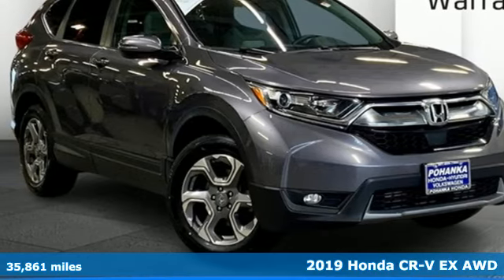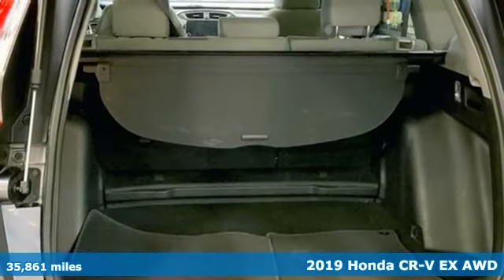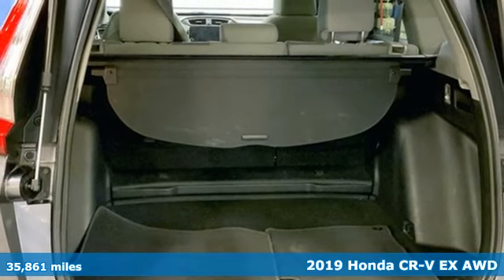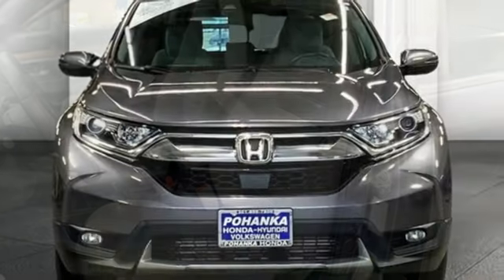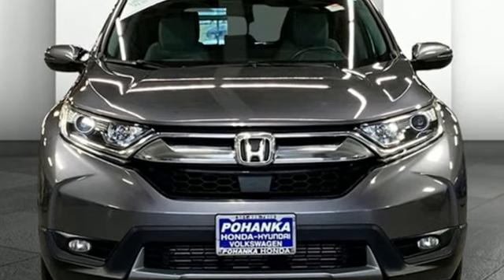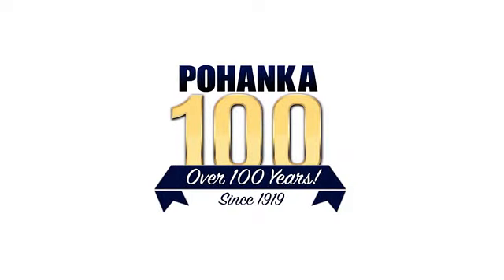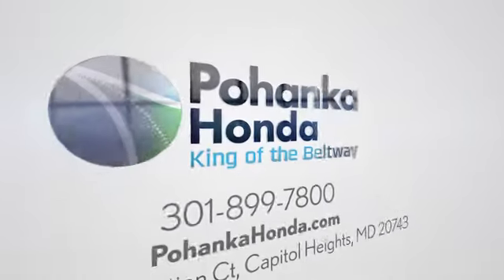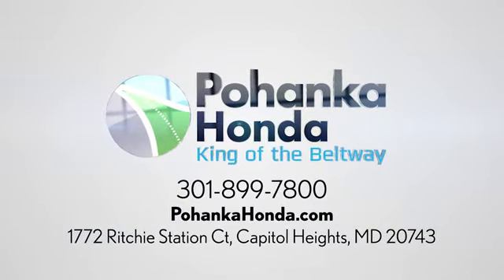Used 2019 Honda CR-V Washington DC Honda Dealer, MD HPH518859A - SOLD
Year: 2019
Make: Honda
Model: CR-V
Trim: EX
Engine: 1.5L I4 DOHC 16V
Transmission: CVT
Color: Gray
Mileage: 35861
Stock #: HPH518859A
VIN: 7FARW2H52KE063899
CARFAX One-Owner. Clean CARFAX. Modern Steel 2019 Honda CR-V 2019 Honda CR-V EX EX AWD CVT 1.5L I4 DOHC 16VbrPohanka Certified Used Car come with our exclusive "Forever Warranty" at no additional cost. The power train, engine and transmission, are covered under this nationwide warranty for as long as you own your car. We also offer Guaranteed Satisfaction with our five-day exchange policy. Return your car for any reason, within five days, 250 miles, and damage free and exchange it for another if you are not completely happy with it. Odometer is 1000 miles below market average!brbrWe make every effort to provide accurate information but please verify options and price with management before purchasing. All vehicles are subject to prior sale. All prices are special internet prices only. All financing is subject to approved credit. Prices exclude dealer installed options, tax, tags, registration fees and processing fee of $499. Not required by law. Published price subject to change without notice to correct errors and omissions or in the event of inventory fluctuations. Vehicle offers/prices & internet price quotes valid for 48 hours from initial posting date, subject to change by dealer/manufacturer without notice. Vehicles may be in transit to dealer. Vehicle photos may not match exact vehicle. Please call to confirm availability status. NHTSA Government 5-Star Safety Ratings are part of the U.S. Department of Transportationa€TMs New Car Assessment Program Model tested with standard side airbags (SAB). **Based on model year EPA mileage ratings. Use for comparison purposes only. Your mileage will vary depending on driving conditions, how you drive and maintain your vehicle, battery pack age/condition, and other factors.

Address:
1772 Ritchie Station Court Capitol Heights